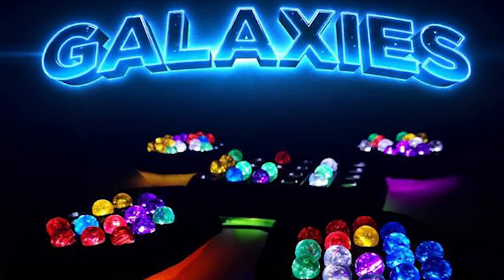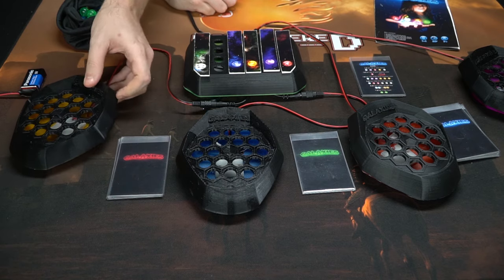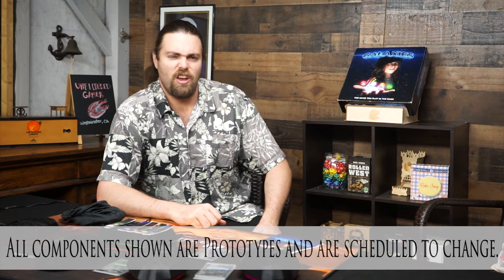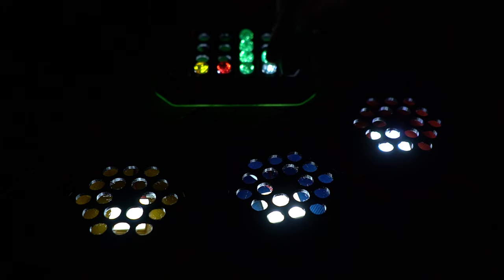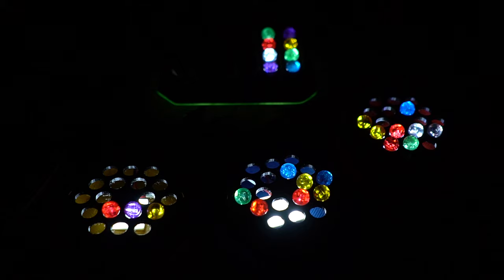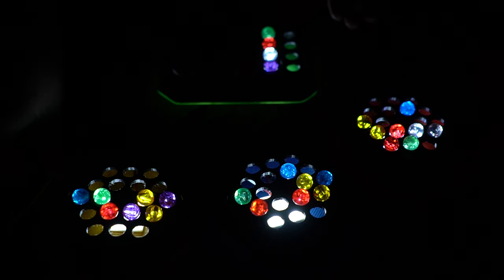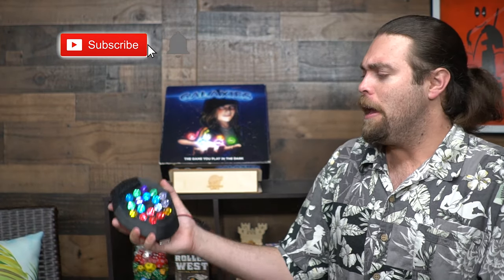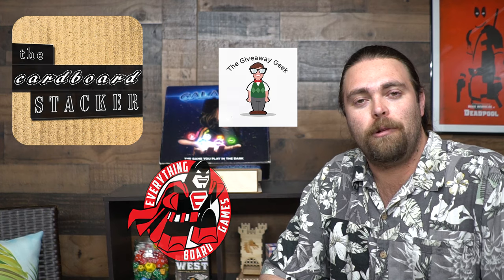Galaxies - Board Game Review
Galaxies Review by Unfiltered Gamer

Check out Galaxies at: Coming Soon!